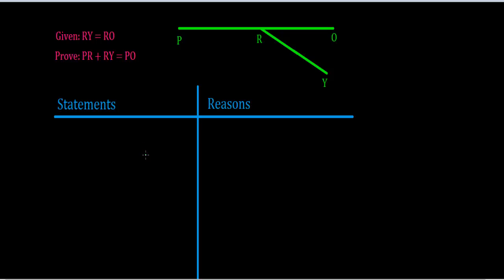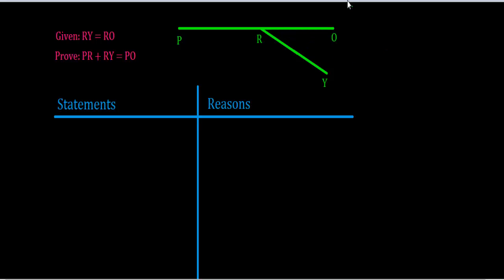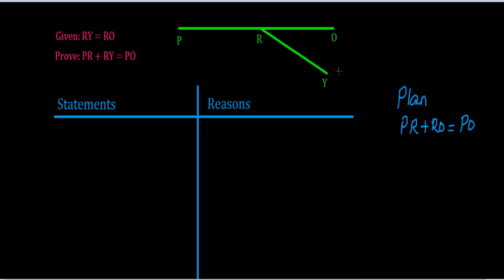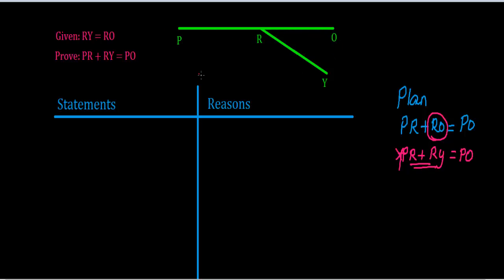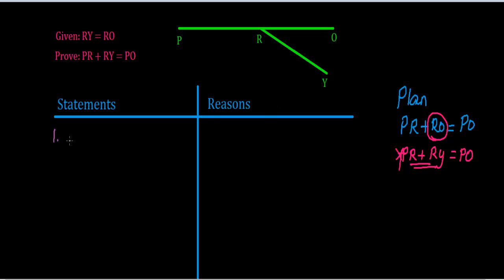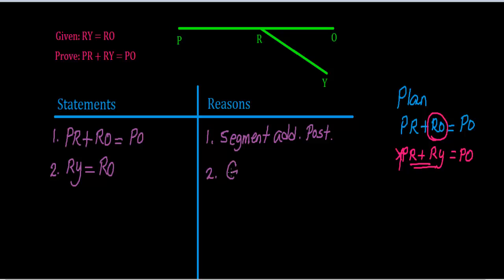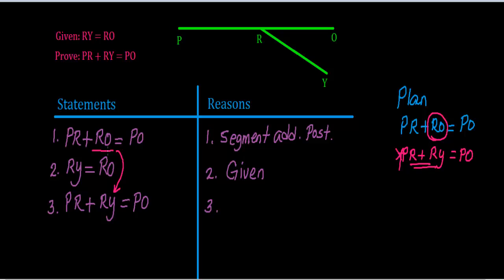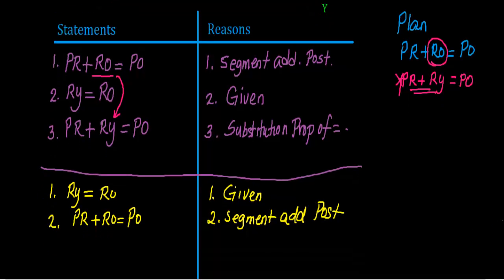Two Column Proofs Part 4